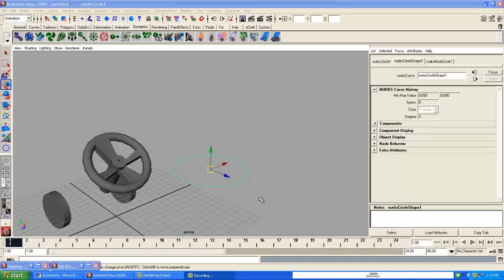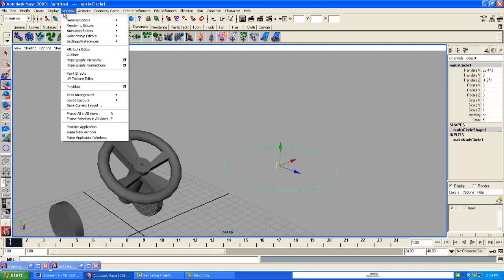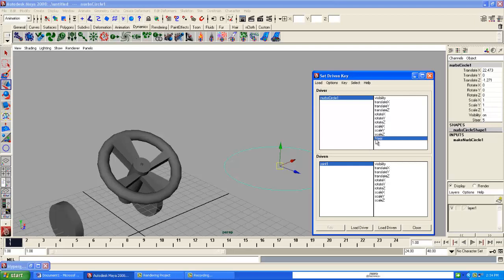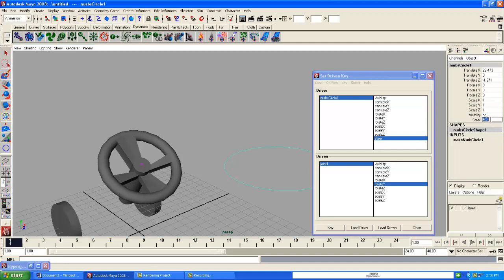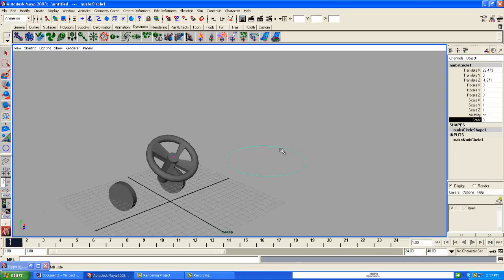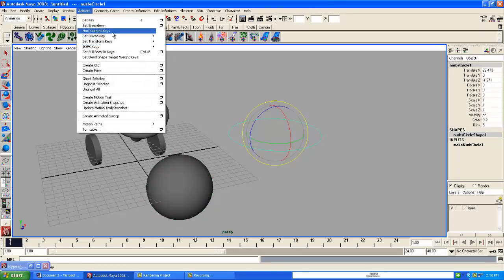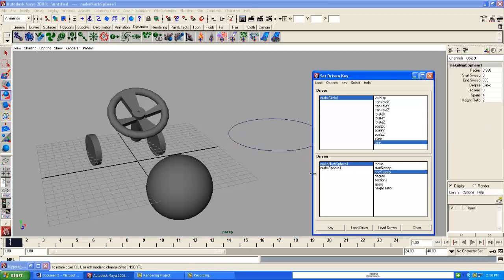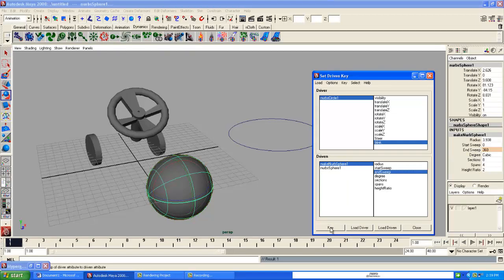UsingSetDrivenKeysPart2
Part 2 of a 2 part series explaining how to use Set Driven Keys